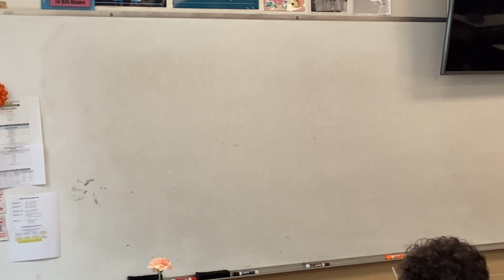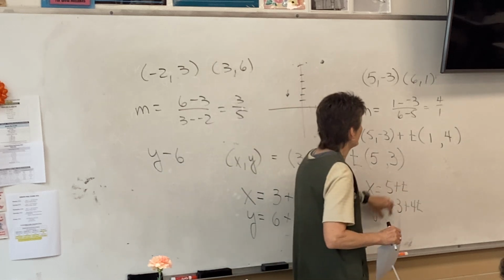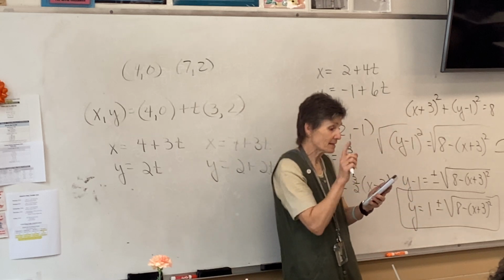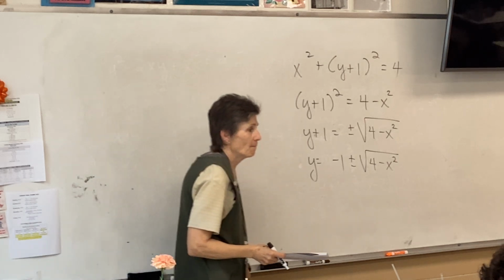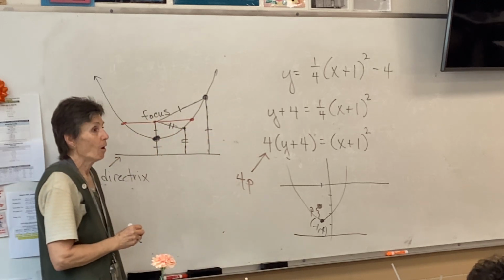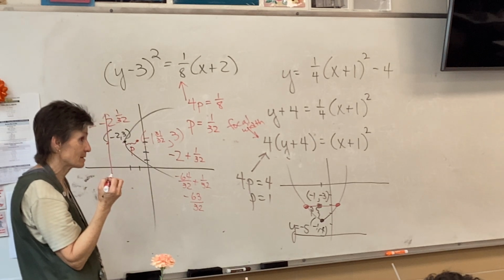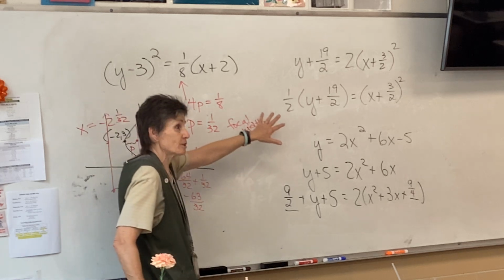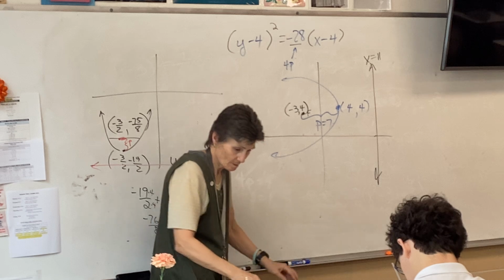AP Precal Unit 4 Notes 1-4